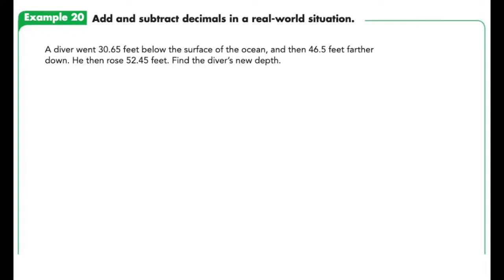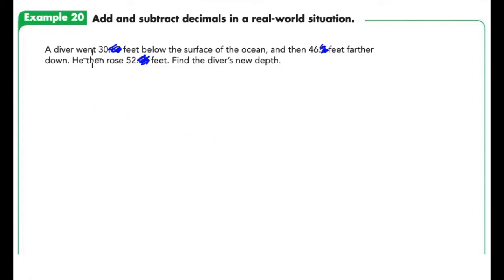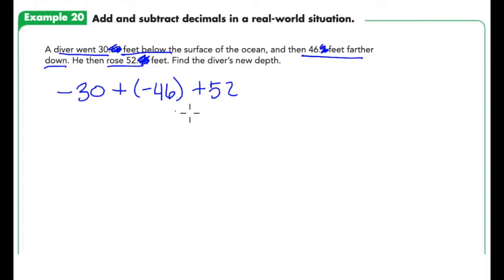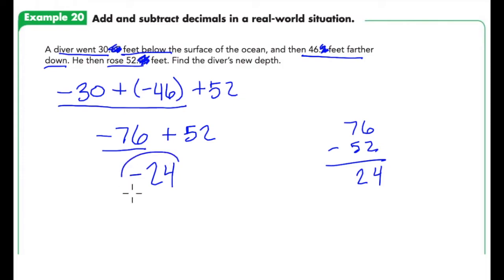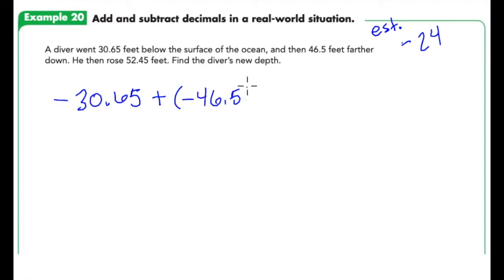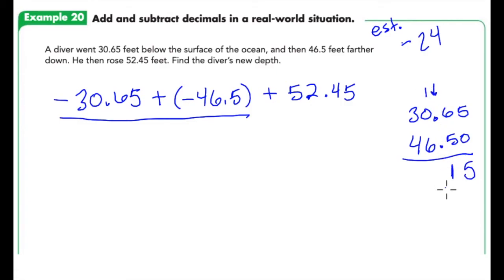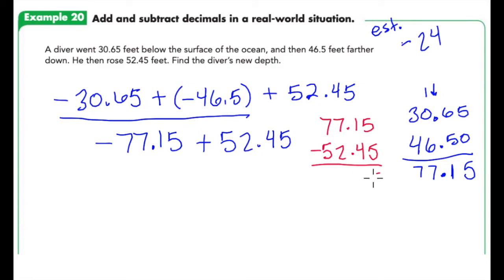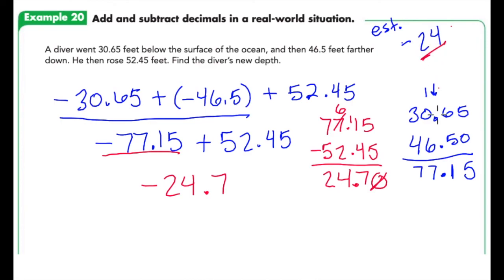2.6 Example 20